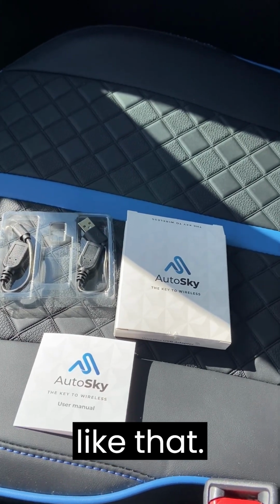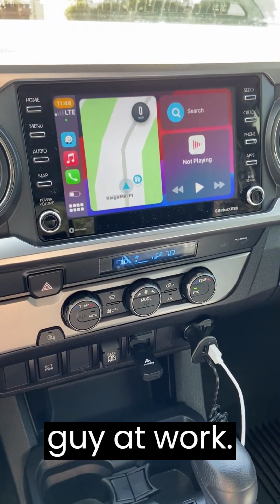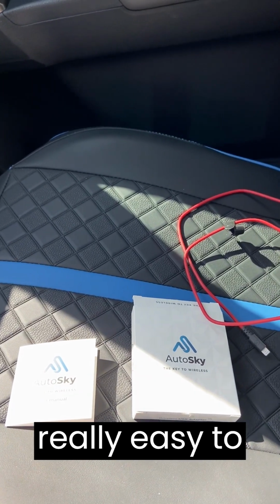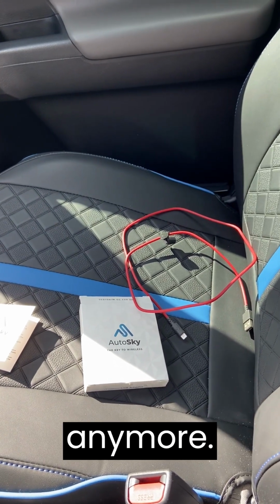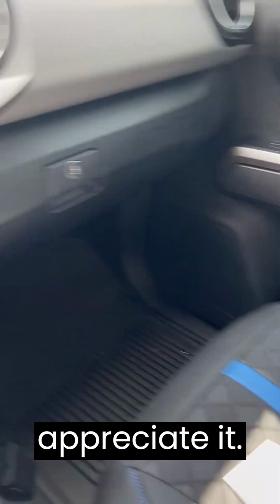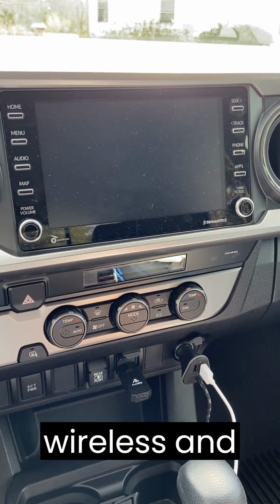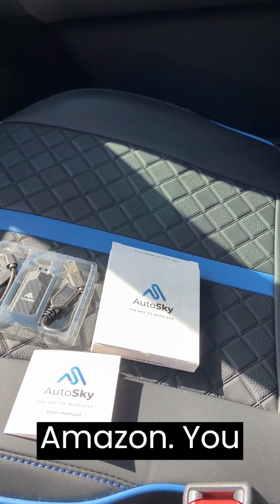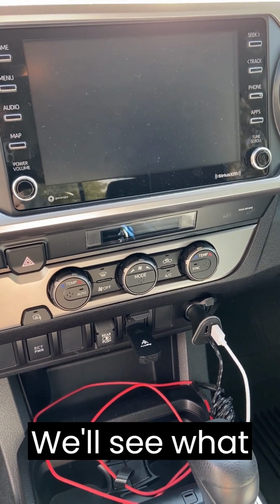AutoSky wireless connector installed on a 2023 Tacoma